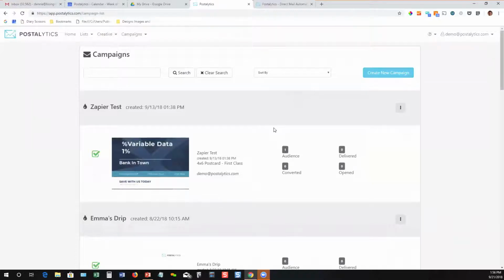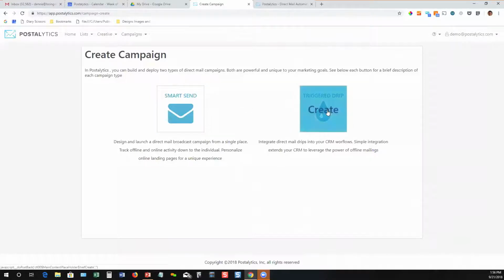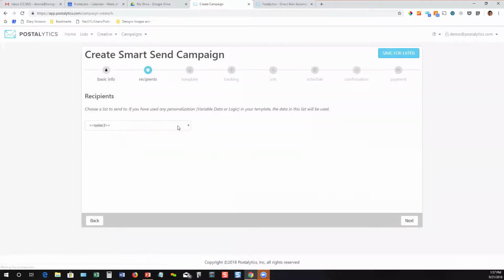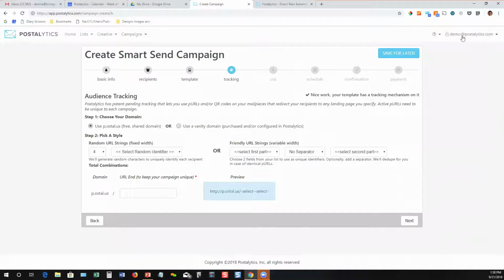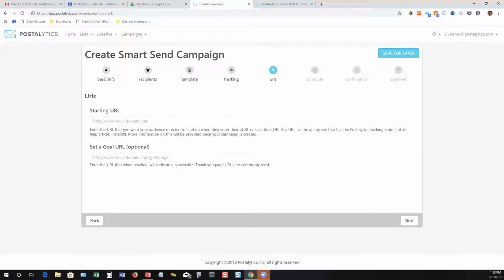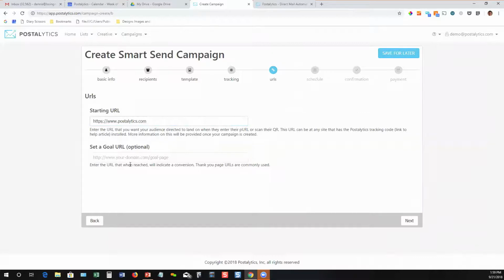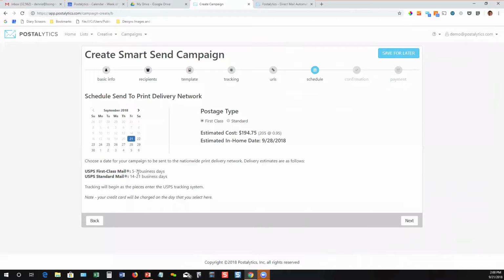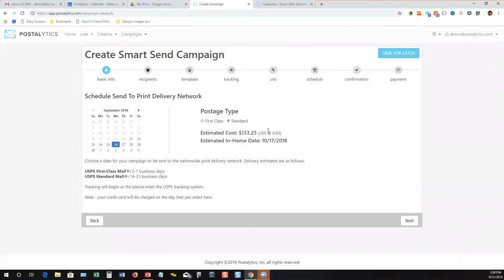How To Build An Automated Direct Mail Campaign In Minutes - To Any List Size!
You can learn how to build and automated direct mail campaign in minutes with the Postalytics campaign builder. Send personalized postcard and letters out in ANY size batches with the Smart Send Wizard, OR one at a time through the unique Triggered Drip Campaign Wizard.